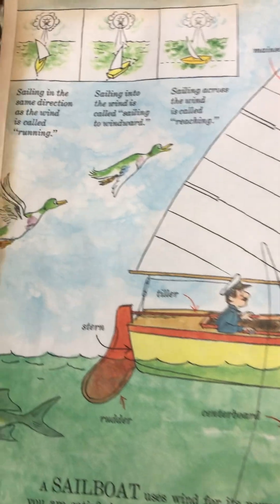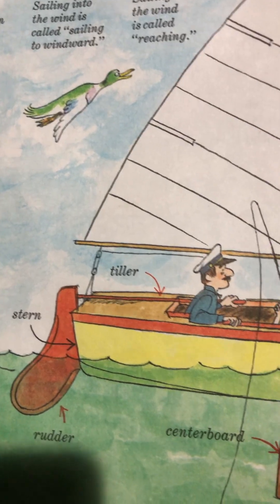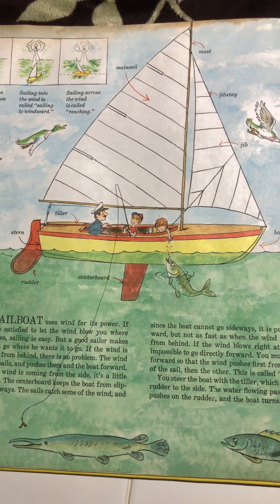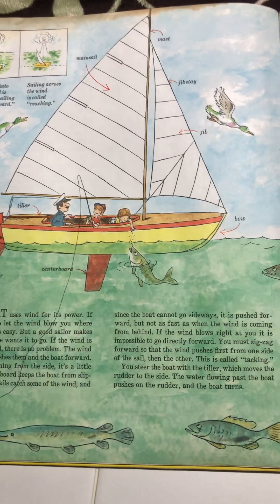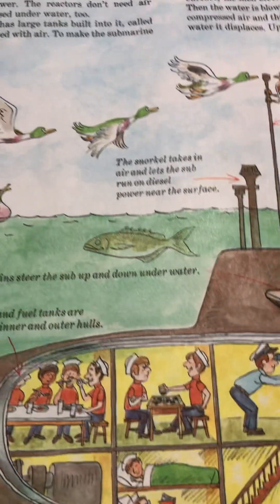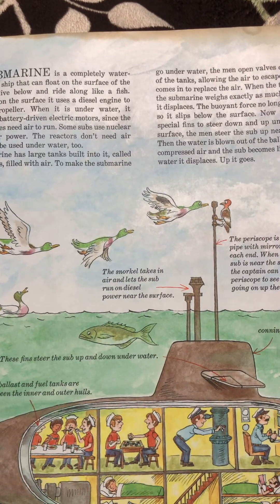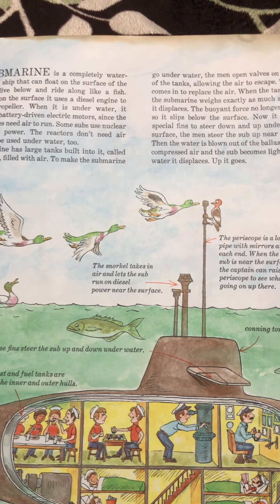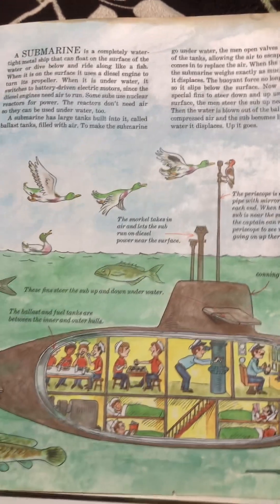How it Works: sailboats & submarines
Reading from Joe Kaufman’a
What Makes it Go?